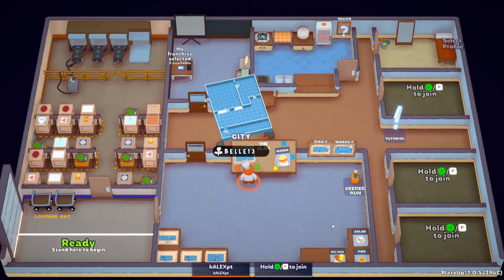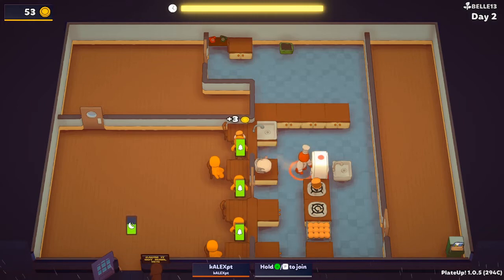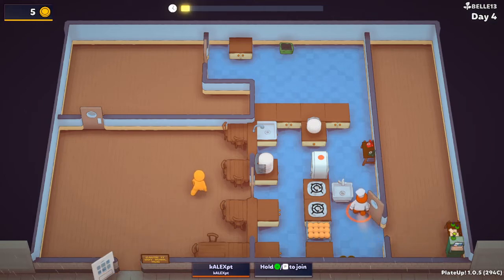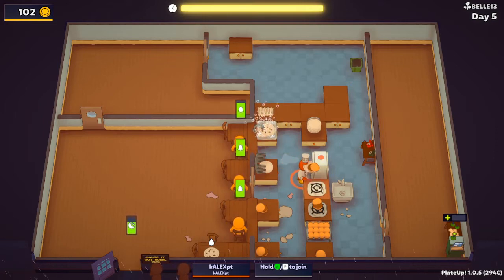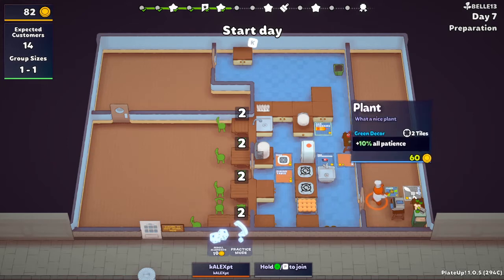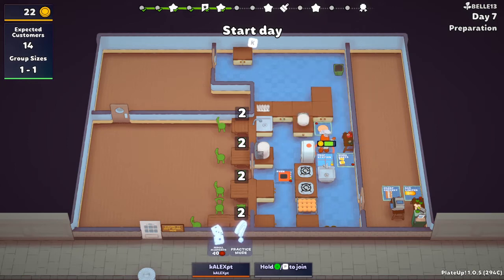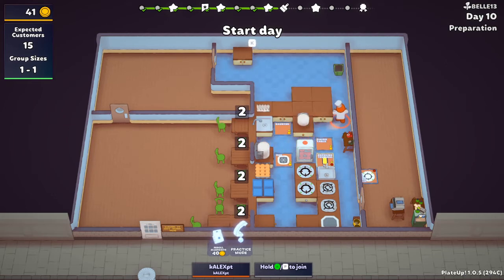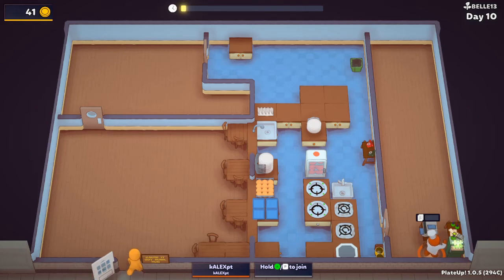Fighting to automate burgers.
In this video I play PlateUp! trying to automate burgers.